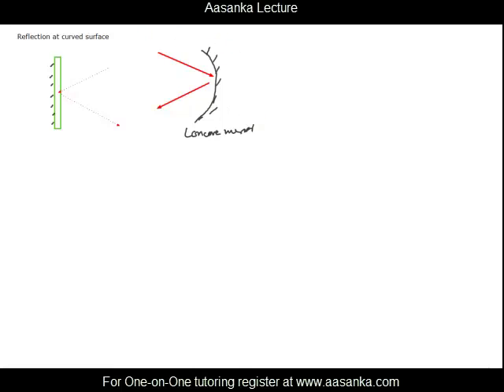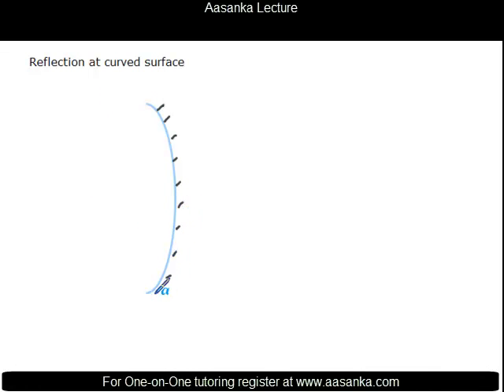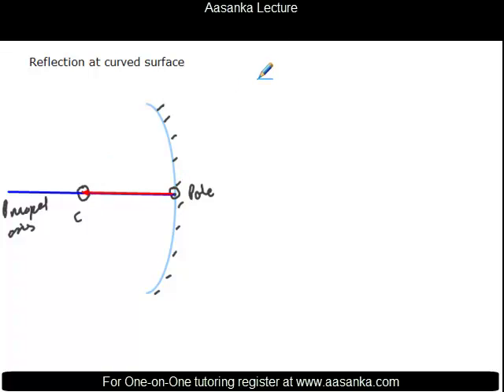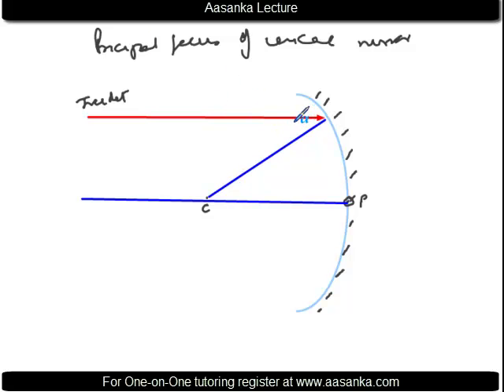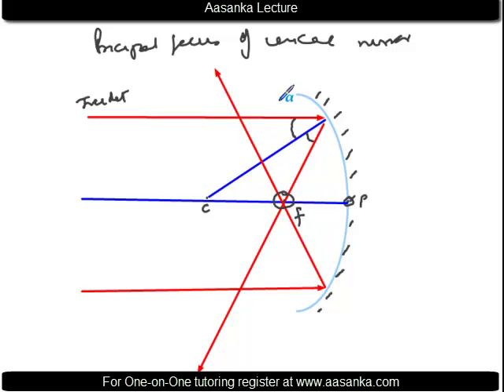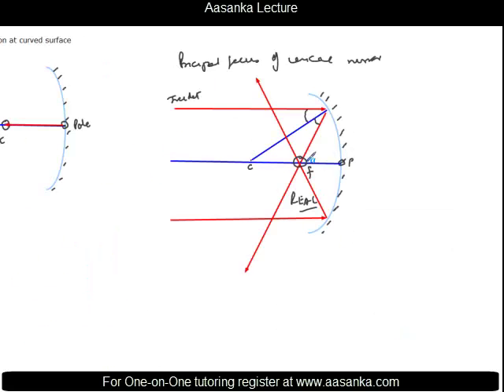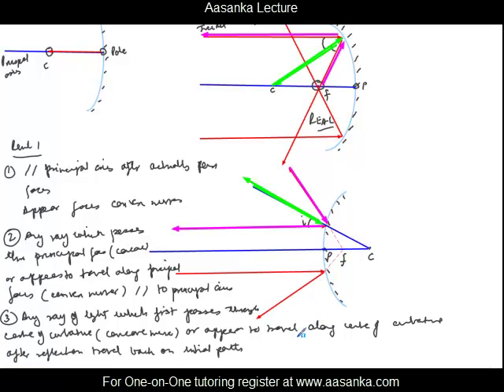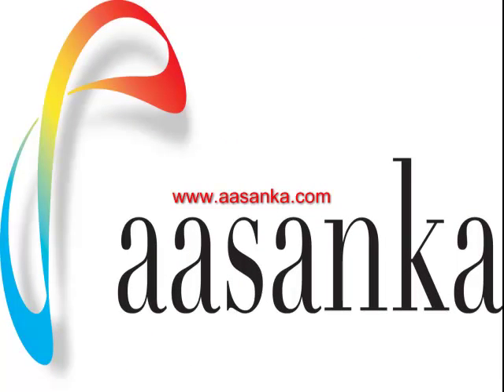Reflection at curved surfaces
Introduces spherical mirror and their kinds, general terms used in spherical mirrors,  rules for drawing geometric images for spherical mirrors